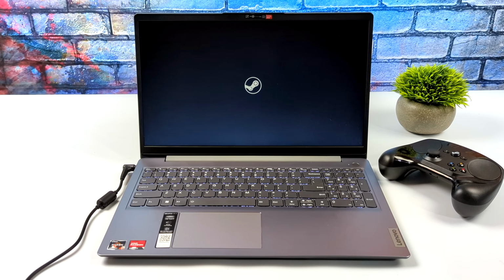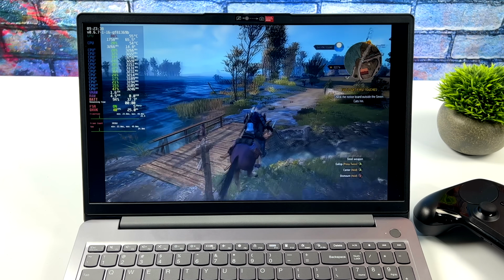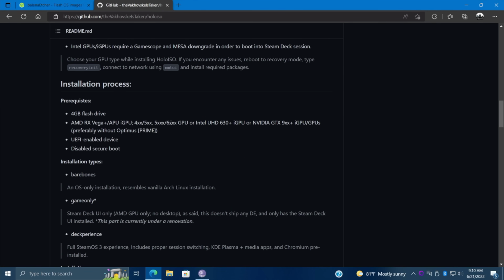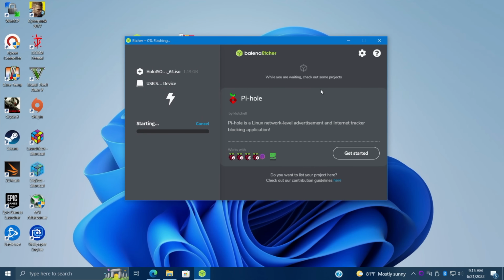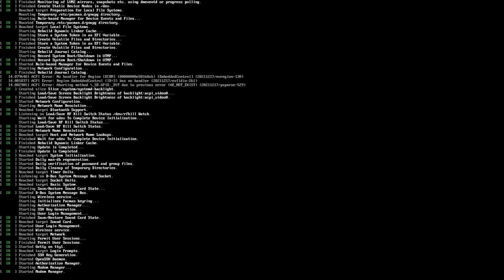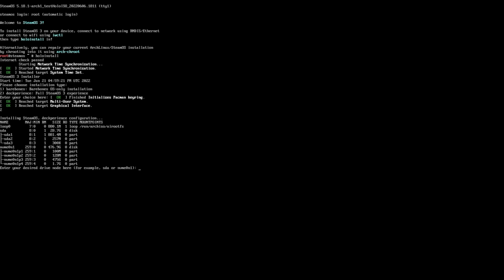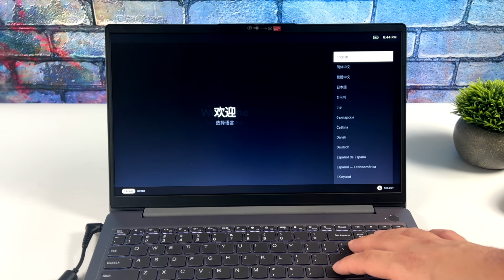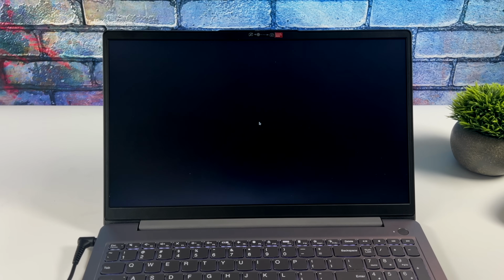How To Install Steam Deck OS on Any Laptop, Desktop, Or Hand-Held, It's Pretty Awesome!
You Can Now Install Steam Deck OS on Any Laptop, Desktop, Or Hand-Held using HoloISO and in this video, I will show you how. This is HoloISO it's based on Steam OS 3 from the STeam Deck recovery image but we can install it on basically anything! AMD is the preferred way but it now works with Intel and Nvidia GPUs! WHats WOrking SteamOS OOBE (Steam Deck UI First Boot Experience), Deck UI (separate session), Deck UI (-gamepadui), TDP/FPS limiting, Global FSR, Shader Pre-Caching, Switch to Desktop from plasma/to plasma without user interference, Valve's exclusive Vapor appearance for KDE Plasma, Steam Deck Pacman mirrors.

Laptop Used In Video, Get it on eBay Price was at $469 but it looks like its back up to $529 but keep your eye on it because it will come back down

00:00-Intro
00:15-Overview and Showcase
03:00-Setting Up and Flashing the USB
06:50-How to Install HoloISO
11:55-Booting Up Steam OS 3/HoloISO

ETAPRIME
12520 Capital Blvd Ste 401 Number 108